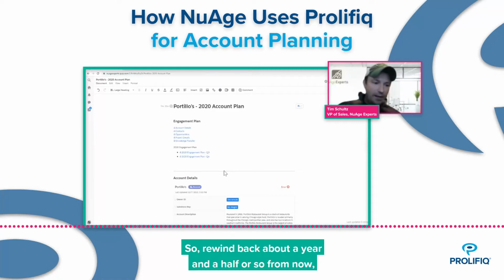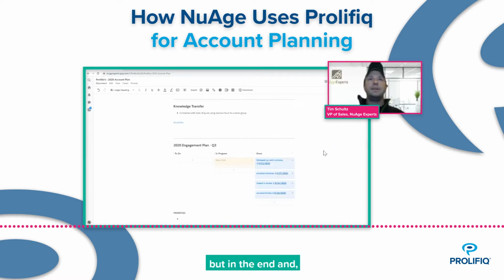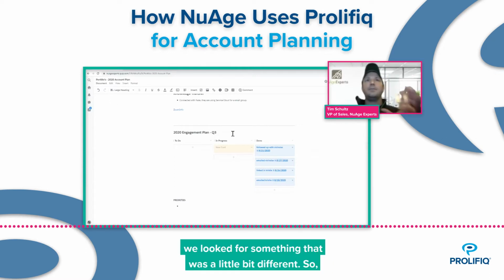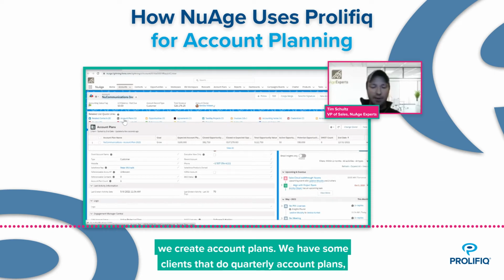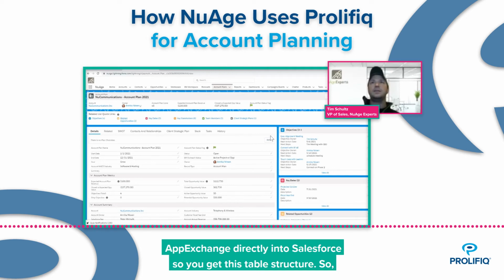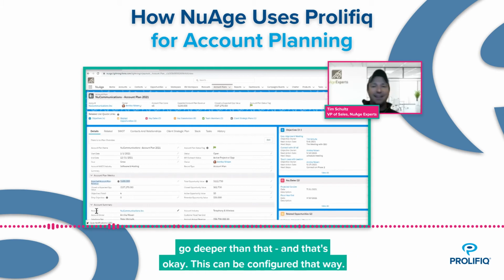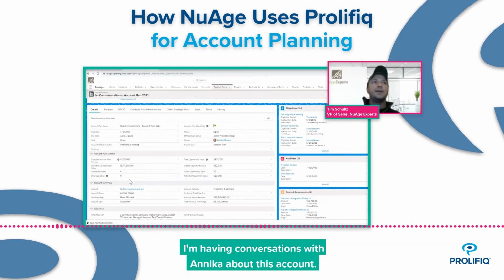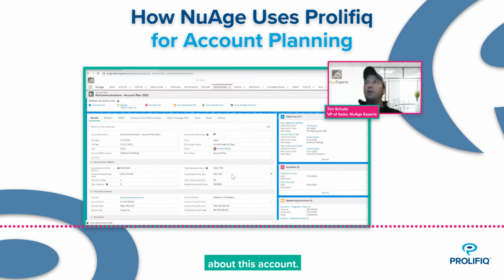How NuAge Experts uses CRUSH for Account Planning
Tim Schultz of NuAge Experts discusses how they were doing account planning, what wasn't working, and how CRUSH helped them gain a holistic view of their key accounts within Salesforce.